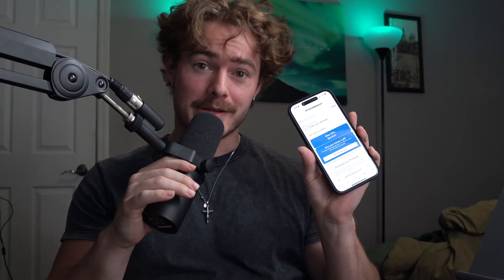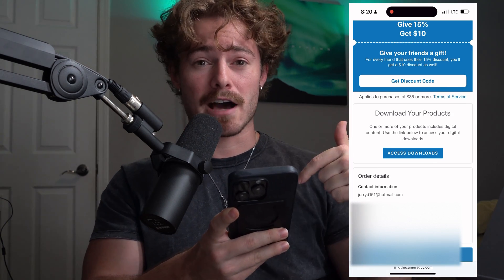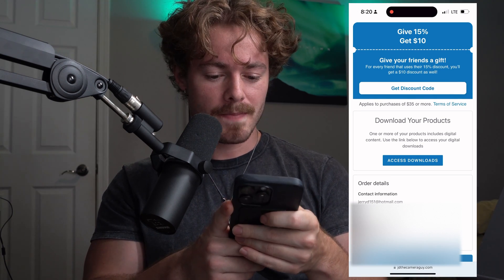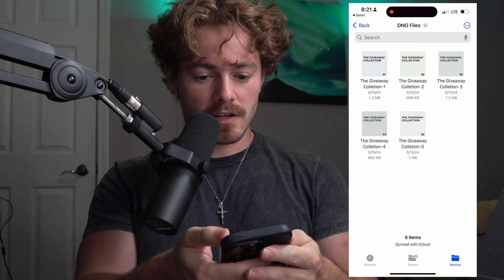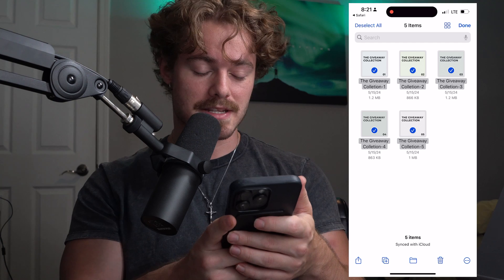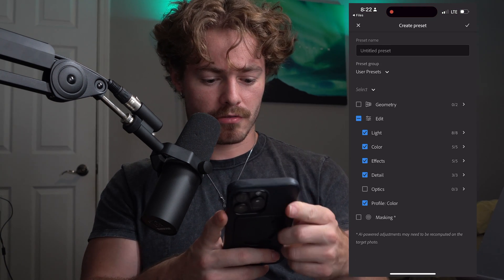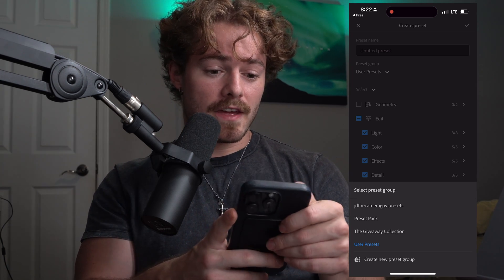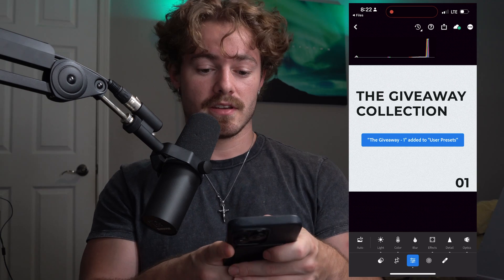HOW TO INSTALL ADOBE LIGHTROOM PRESET ON YOUR SMARTPHONE 2024